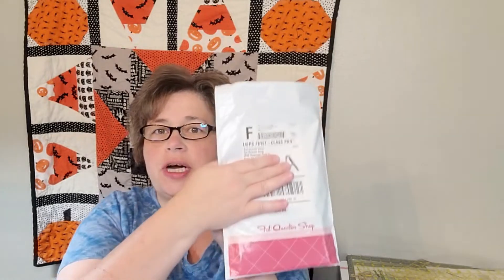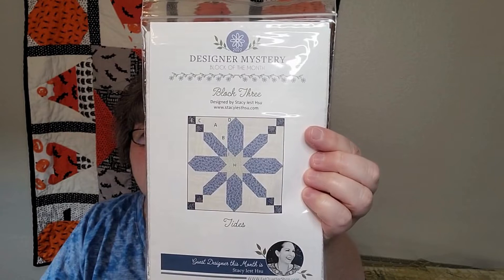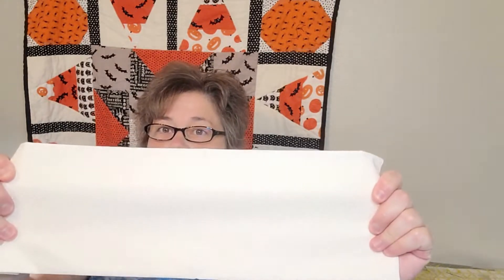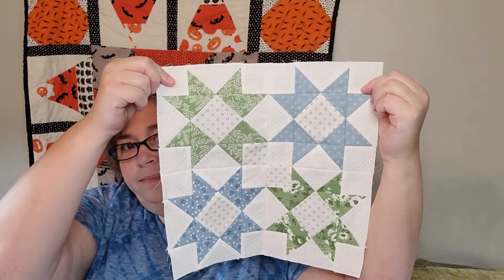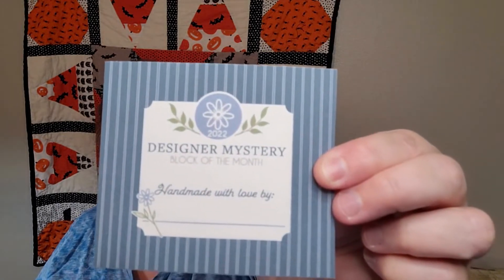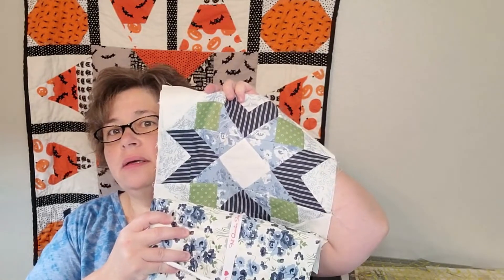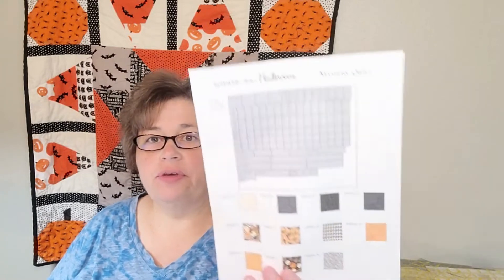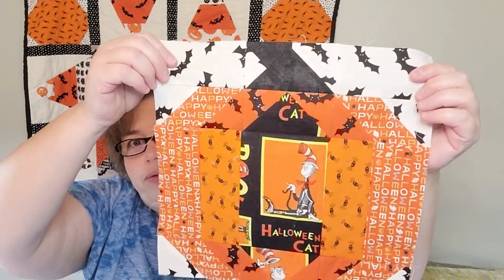FQS Designer Mystery Block of the Month. Block Three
See more of my favorite Nantucket Summer fabric in the unboxing of month three of the Designer Mystery Block of the Month.